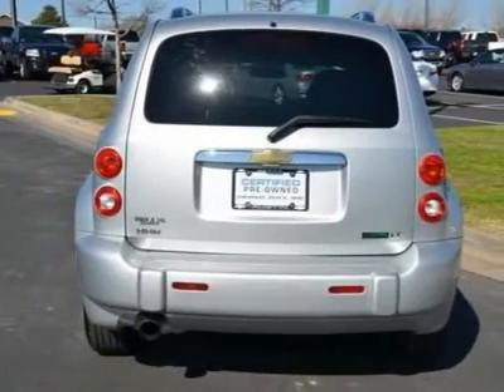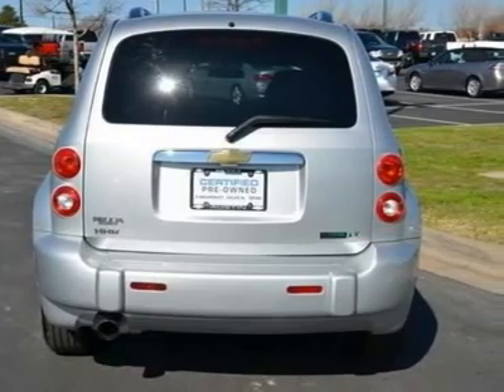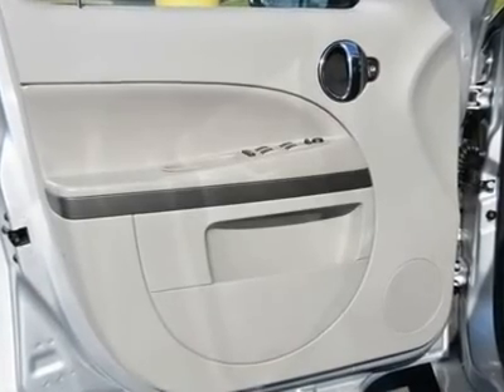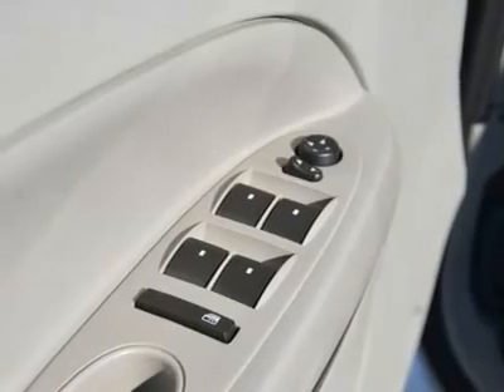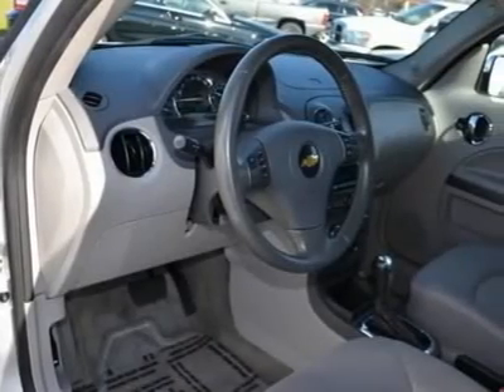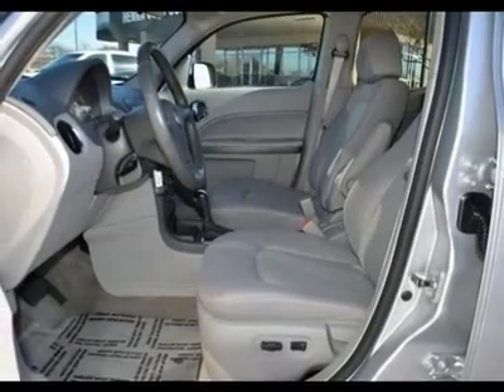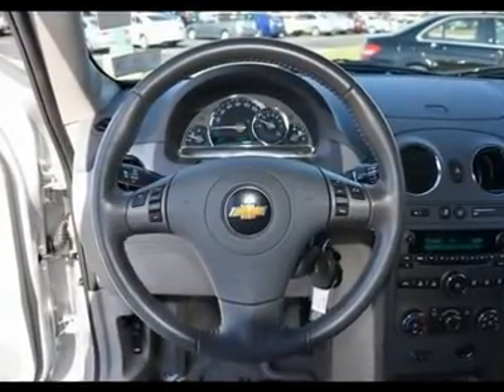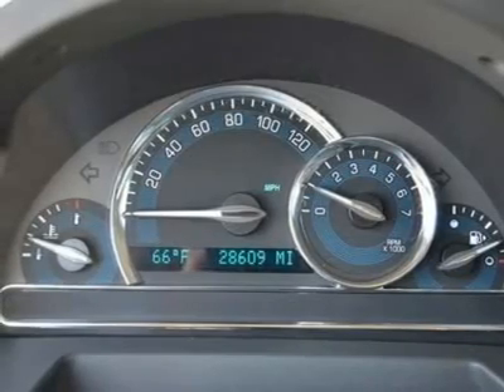2011 CHEVROLET HHR Austin, TX BS503127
2011 CHEVROLET HHR Austin, TX
Stock

Henna Chevrolet
8805 North IH-35